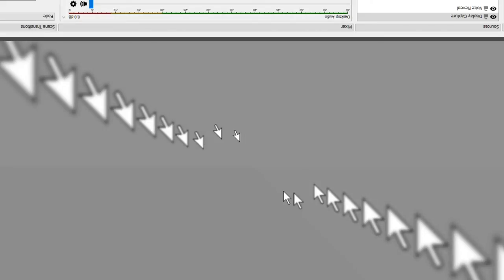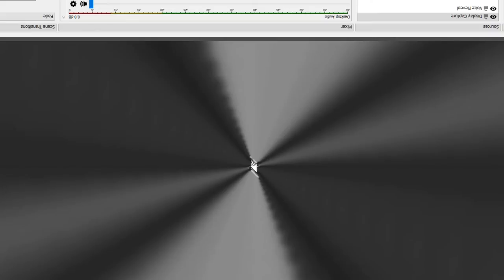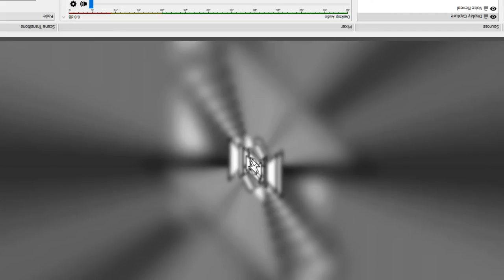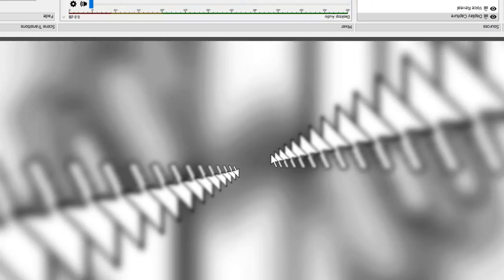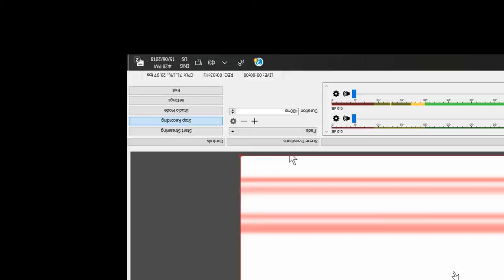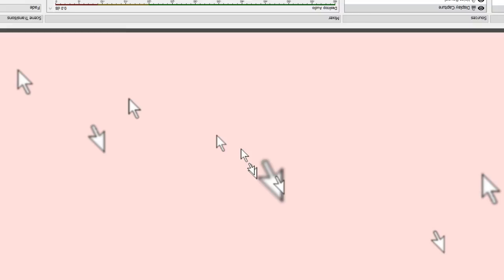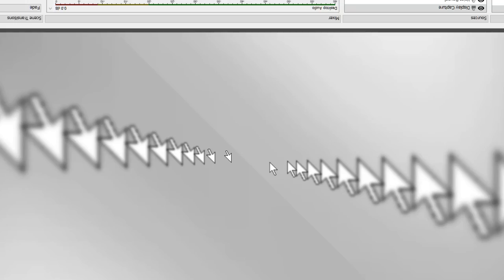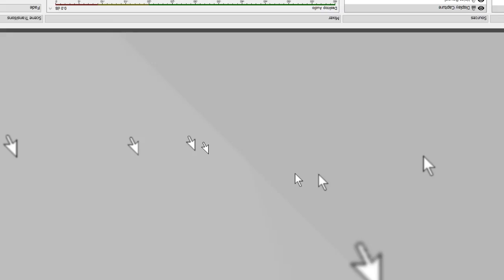Vexoofed plays with OBS for 7 minutes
IDK why I made this but it was fun